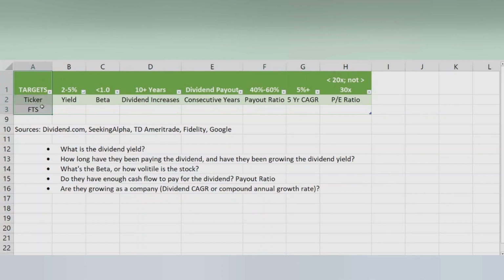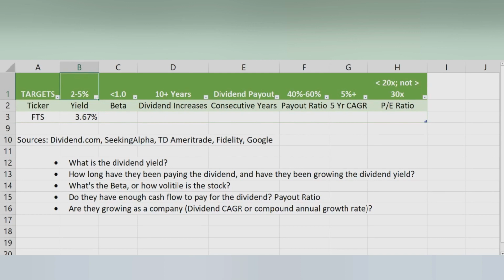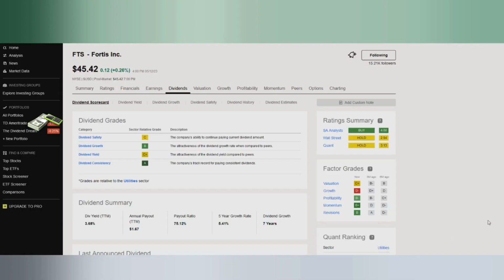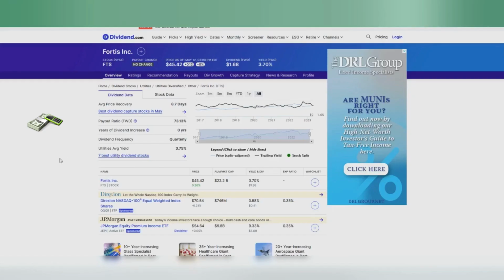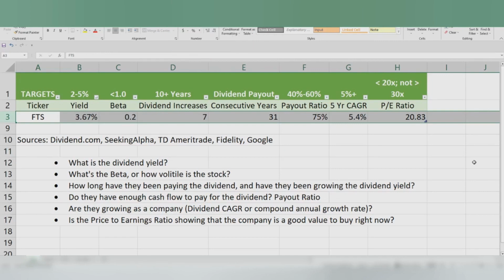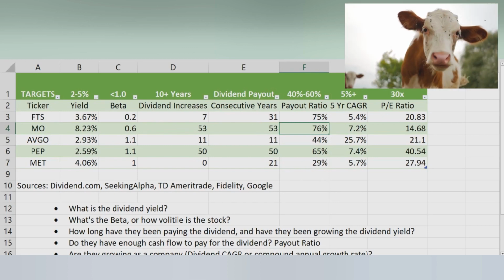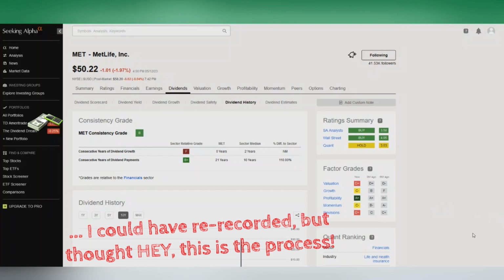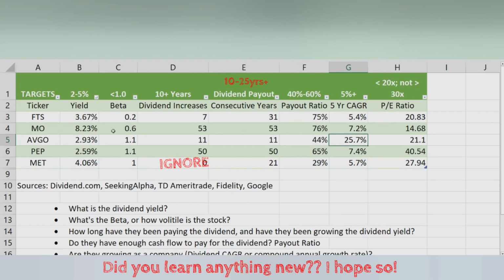How I Pick My Stocks - Investing for Beginners | Key Metrics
So today I want to break it down to the most basic level. How do I pick my stocks? What are the key performance indicators, or metrics, that I look for? And exactly WHERE can you find them?

🎥  If you find this educational or inspirational:
New! By popular demand, The Dividend Dream hat

Thanks to Seeking Alpha for my Premium Plan!

🔎 Inspirational Resources
Link to 4-Hour Workweek
Link to Your Money or Your Life
Link to Rich Dad Poor Dad